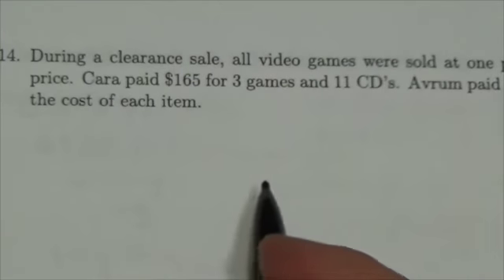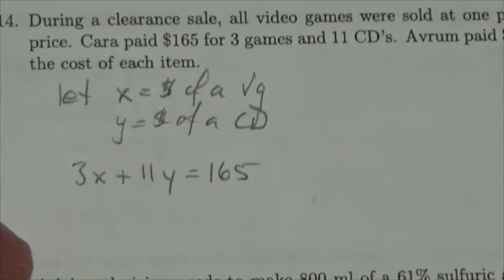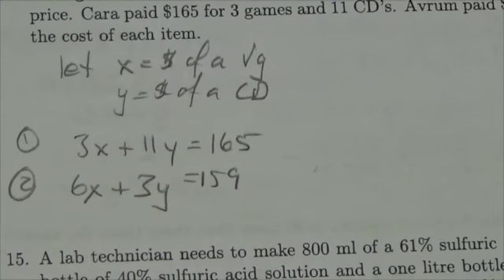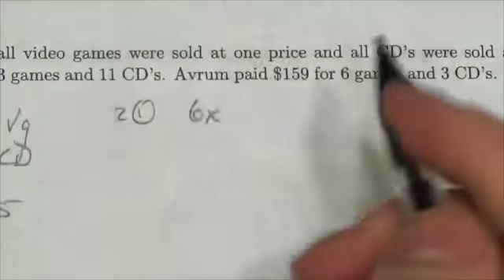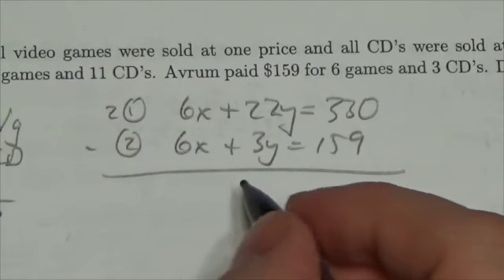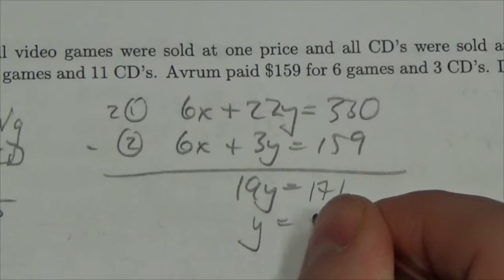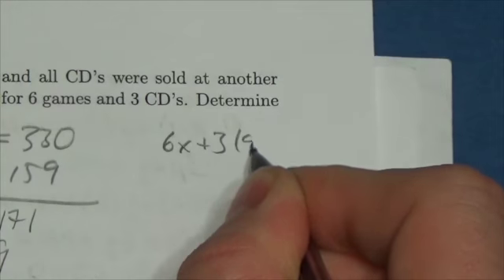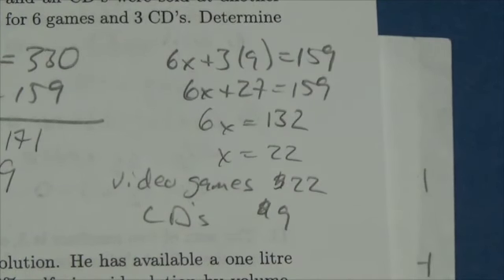Math 10C Systems Review SA#14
This video is about solving a word problem with a system of equation.